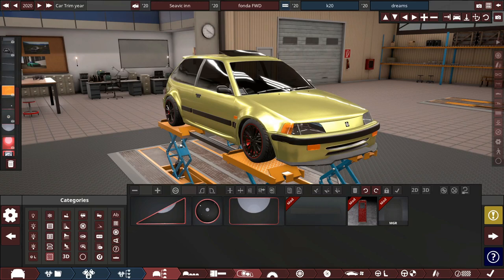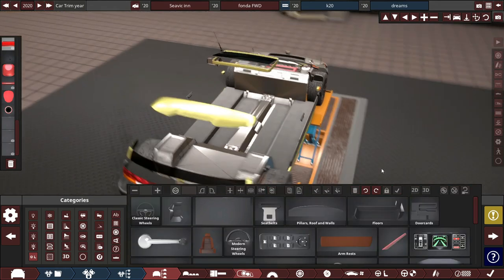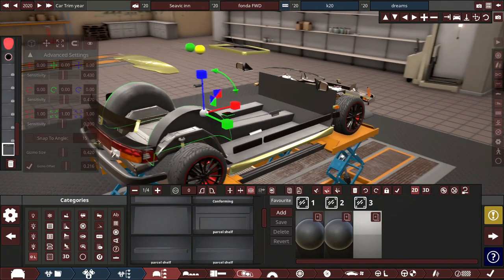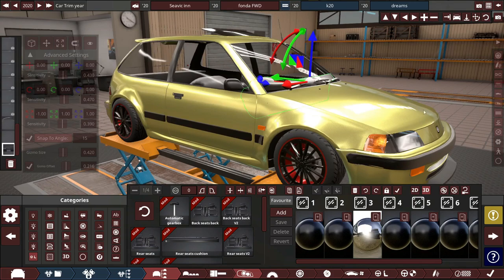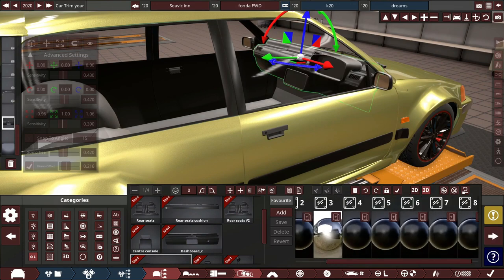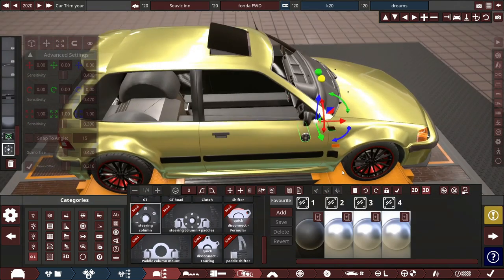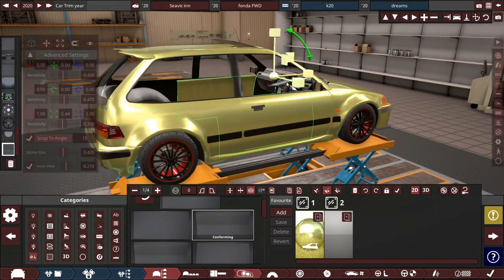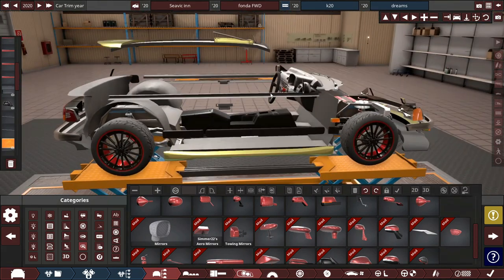Automation Tycoon How to do Basic interior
Hello every one. This is a tutorial, Today I shall be showing some tips and tricks to get you starting in making your own car builds interior in automation the car company business tycoon game. I will not go into much into detail so not to flood your brain and try and do many of these with little helpful ideas to keep you rolling.